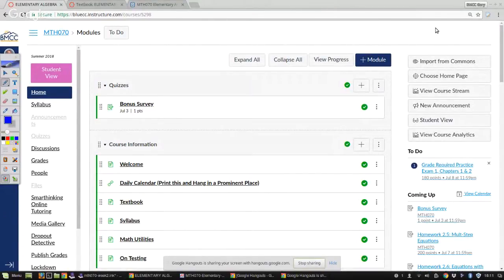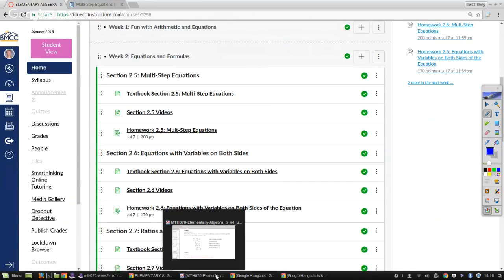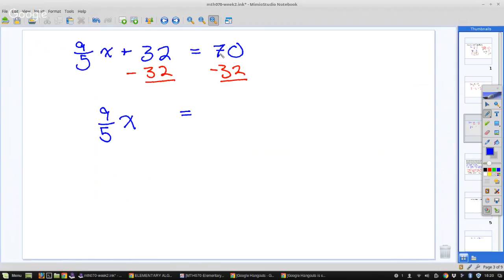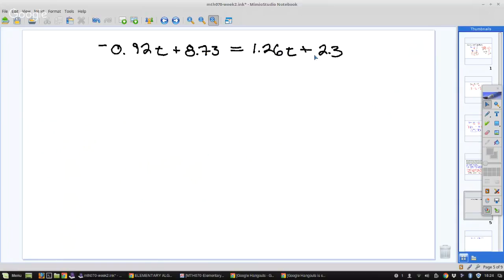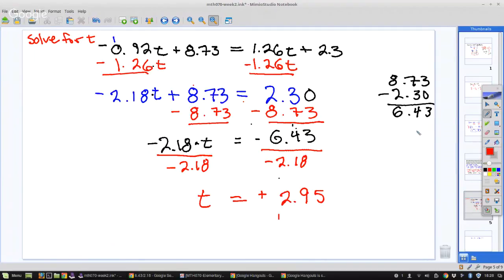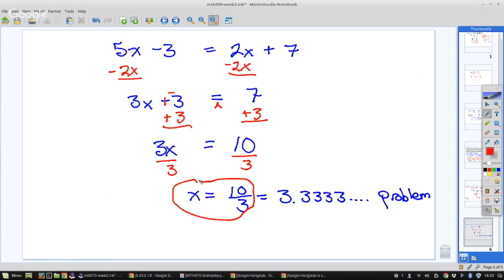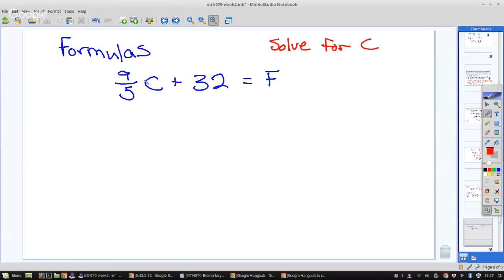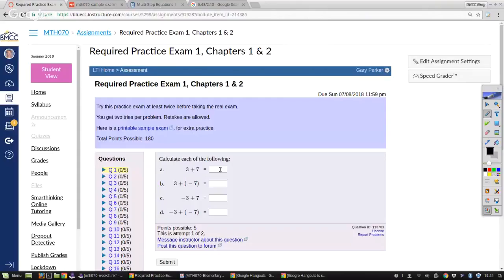MTH070 Week 2